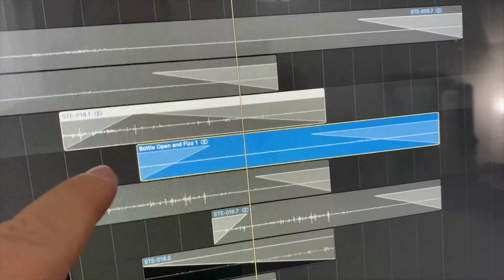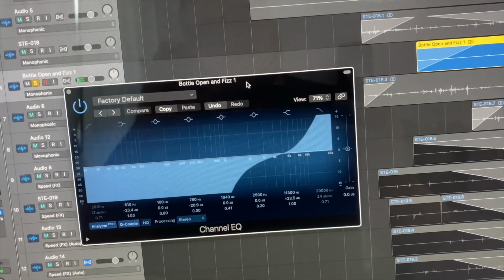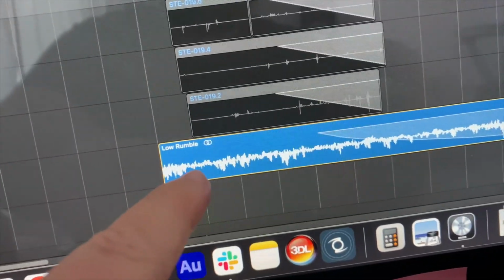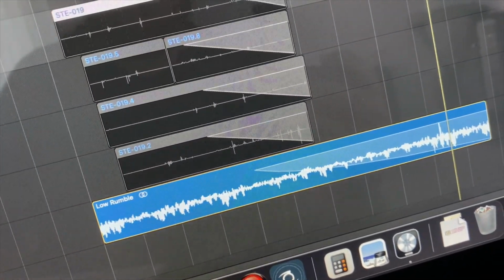Earthquake - Sound Effect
Echo SFX Library: Earthquake

All music and SFX hosted by Echo SFX Library are recorded and mastered by our team.